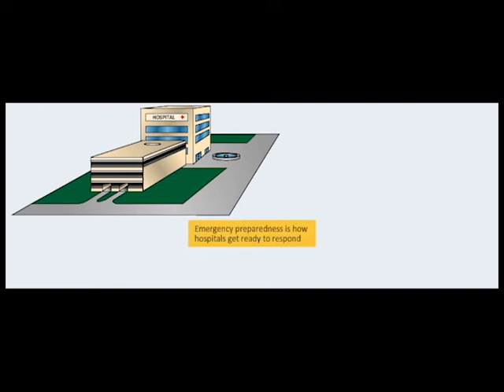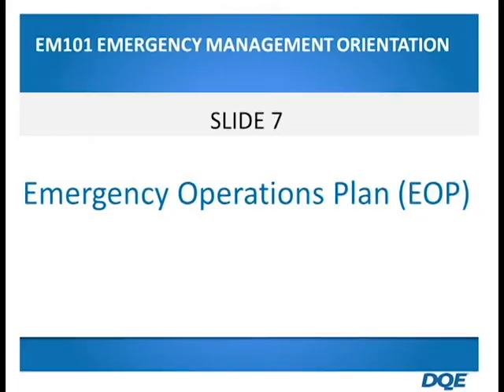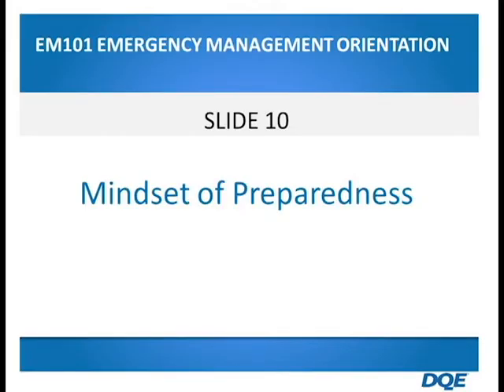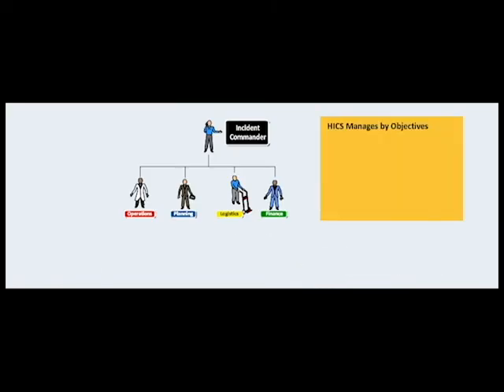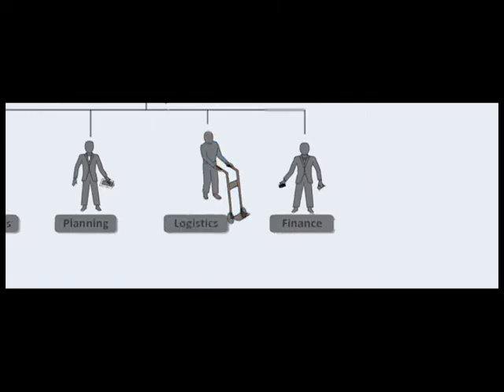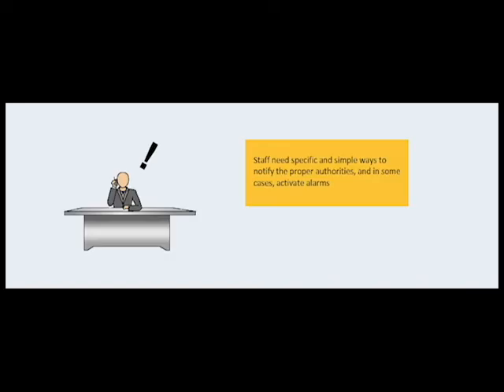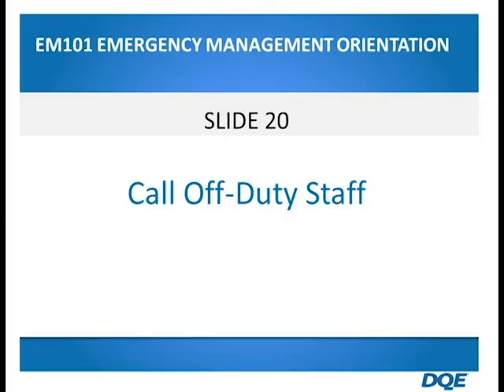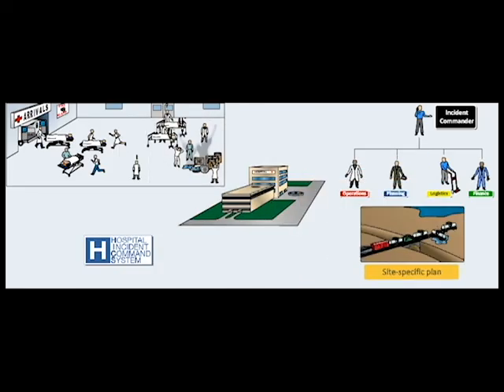DQE EM101 Emergency Management Orientation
This course familiarizes staff with how hospitals prepare for and manage emergencies. Common planning techniques and the basics of the Hospital Incident Command System (HICS) are discussed.